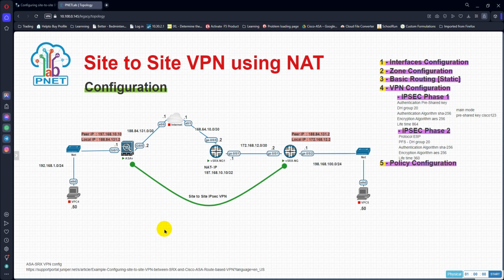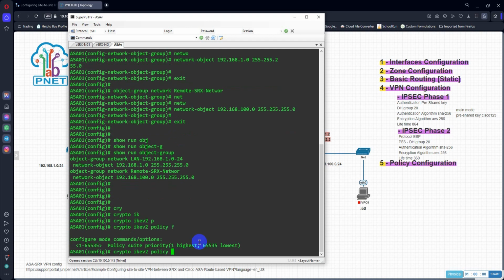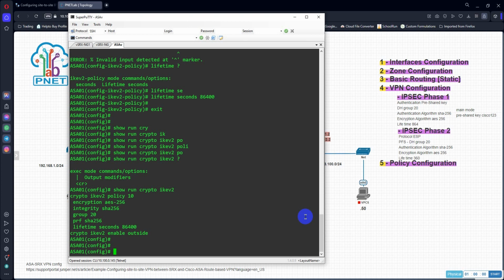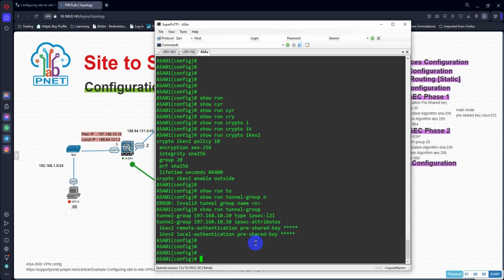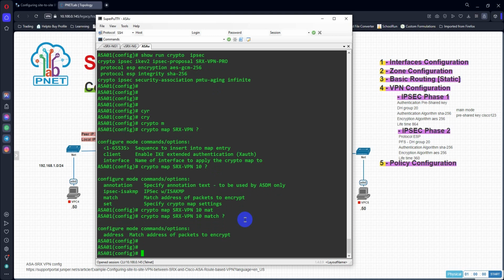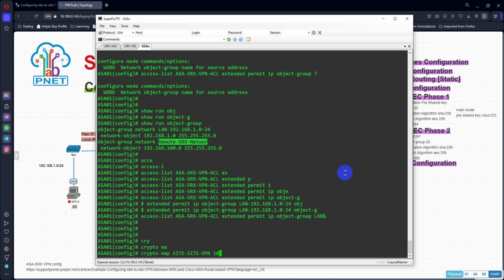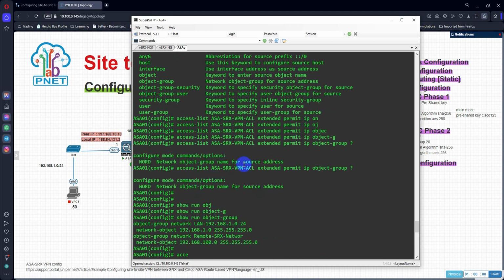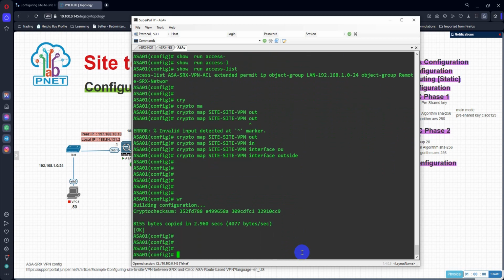5 - Site 2 Site VPN - ASA VPN Config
This LAB covers how to build site-to-site VPN on FW sitting behind another Perimeter FW using NAT.
SRX - FW VPN Configuraiton , SRX NAT configuration, ASA VPN Configuration.